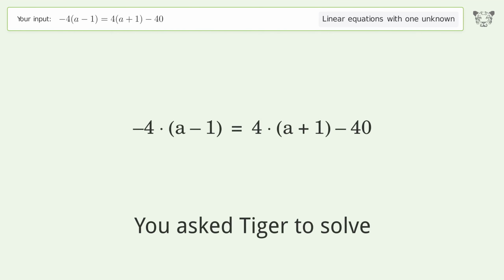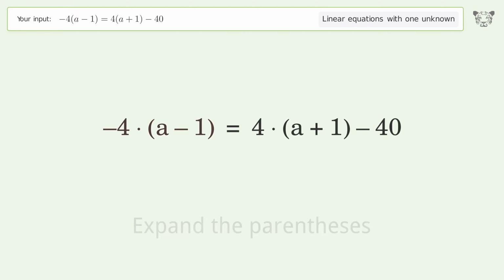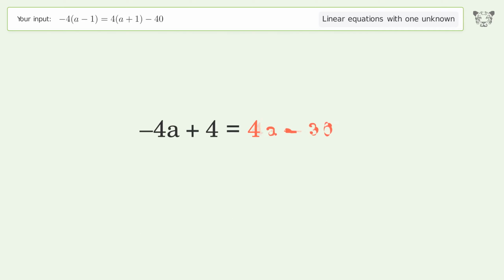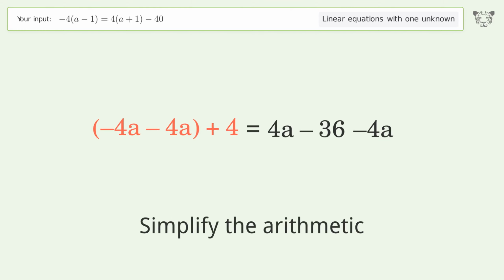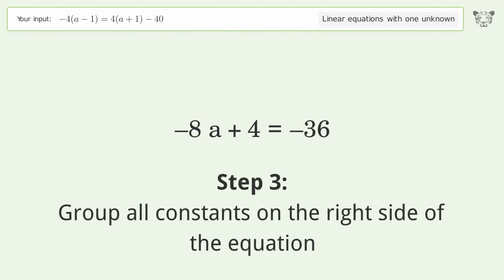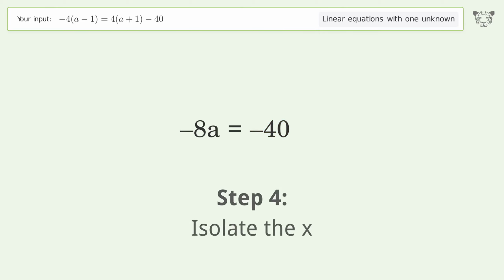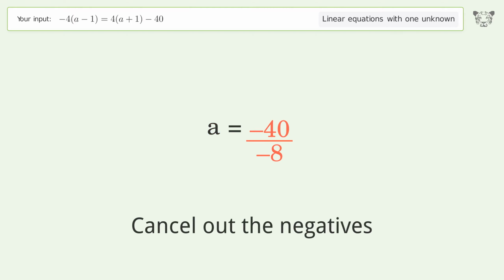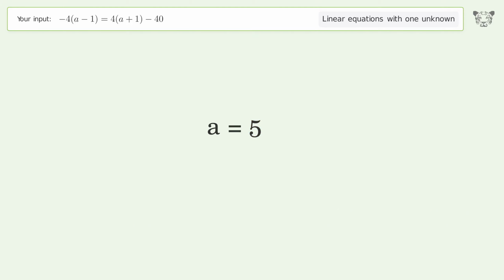Solve -4(a-1)=4(a+1)-40: Linear Equation Video Solution | Tiger Algebra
Struggling with -4(a-1)=4(a+1)-40? Watch our step-by-step video on Tiger Algebra to master this linear equation effortlessly.